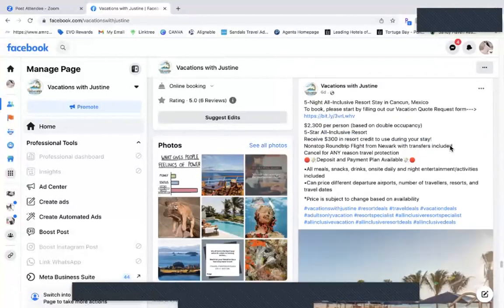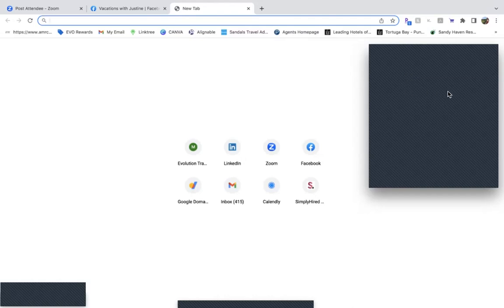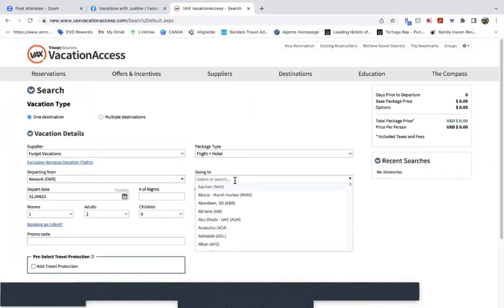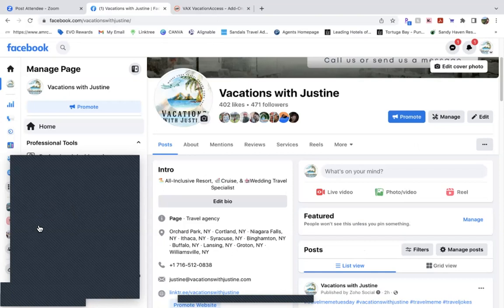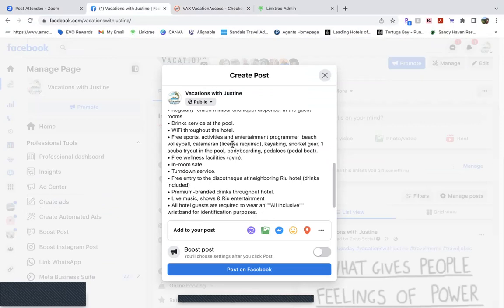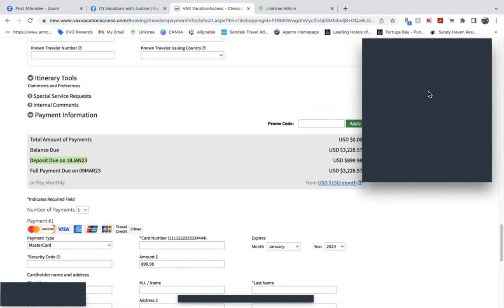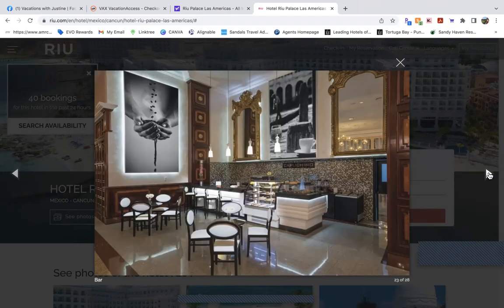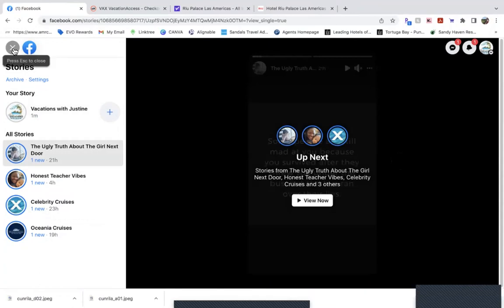Posting a Mock Booking: Who, What, Where, When, and Why?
Learn about the rationale behind Mock Bookings, as well as how to develop a Mock booking.